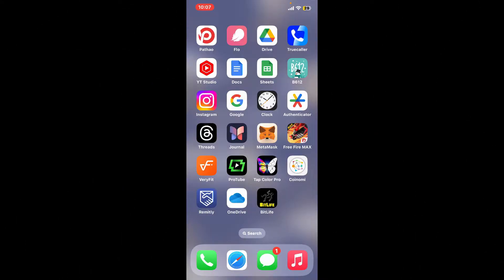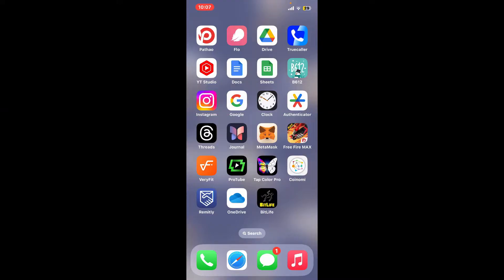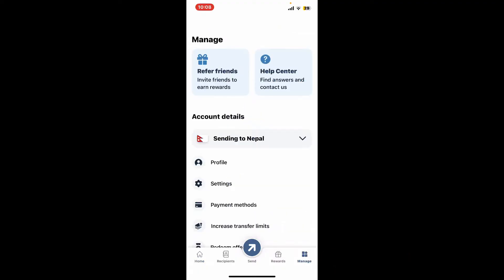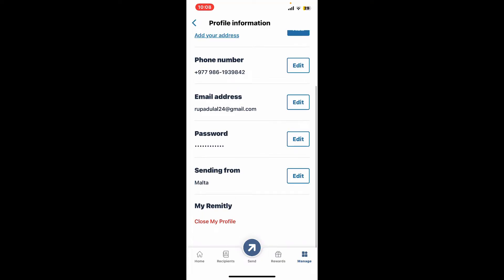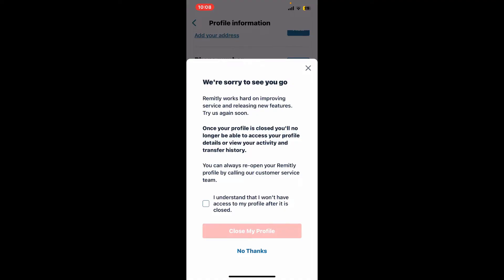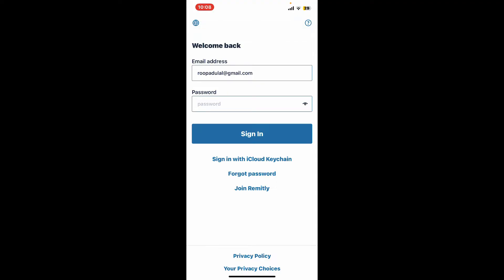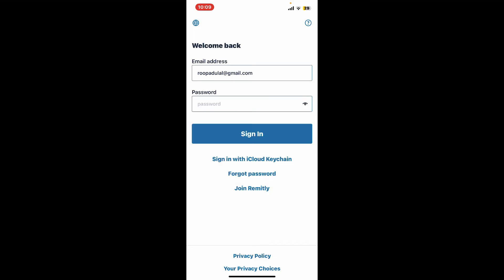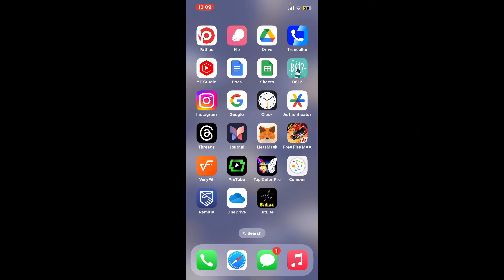How To Delete Your Remitly Account Permanently 2024? Close Remitly Account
Bid farewell to your Remitly account with our straightforward guide on how to delete it. In this step-by-step tutorial, we provide clear instructions to help you navigate through the process of closing your Remitly account.
Watch now to ensure a smooth closure, safeguarding your financial information. Follow our guide and take control of your account management decisions on Remitly.